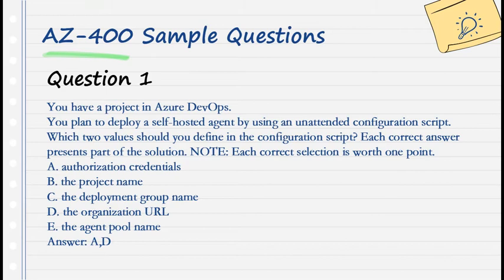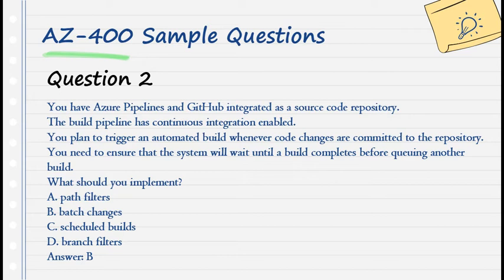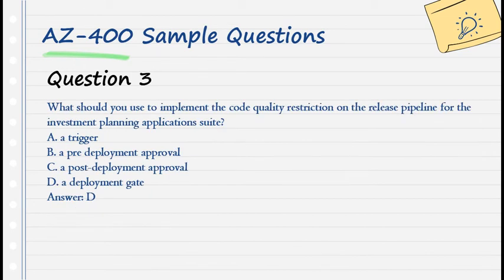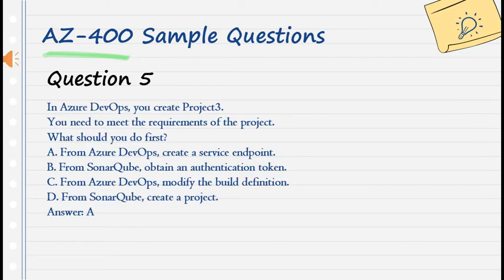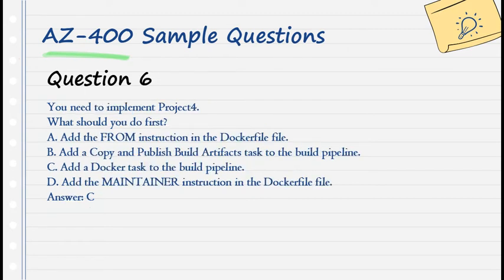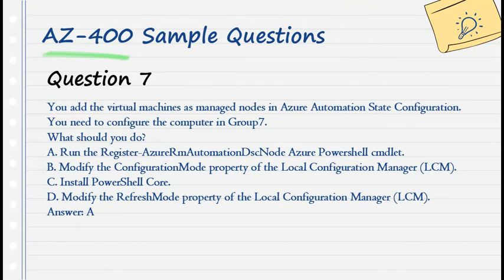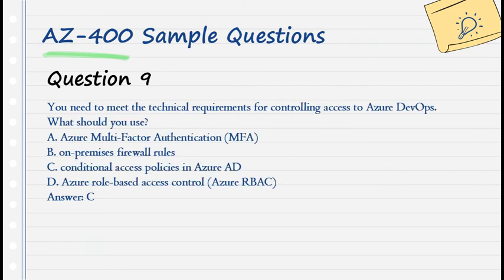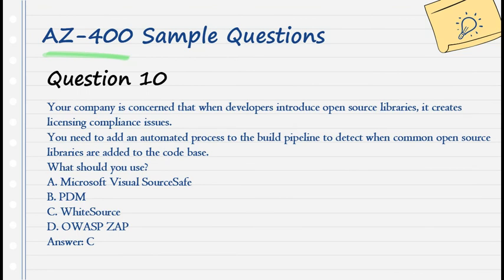2021 Azure DevOps Engineer AZ-400 Practice Exam Questions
The latest AZ-400 exam dumps are new updated for your Designing and Implementing Microsoft DevOps Solutions exam and can help you get Microsoft Certified: DevOps Engineer Expert Certification. Passcert team new updated AZ-400 questions and answers for you to practice so that you can feel confident to take your Microsoft AZ-400 exam.